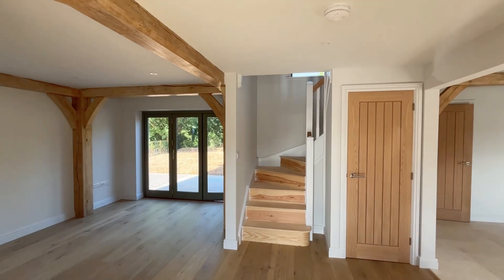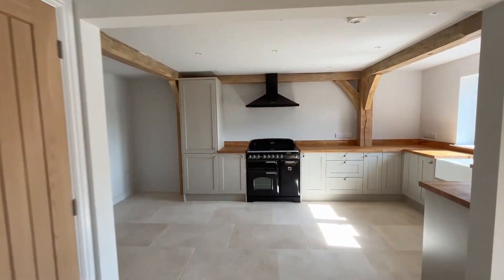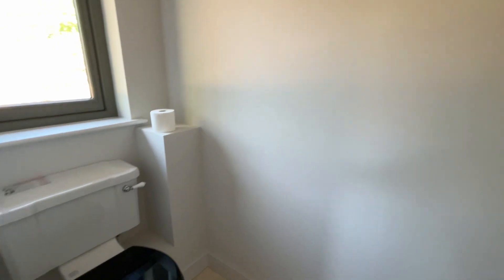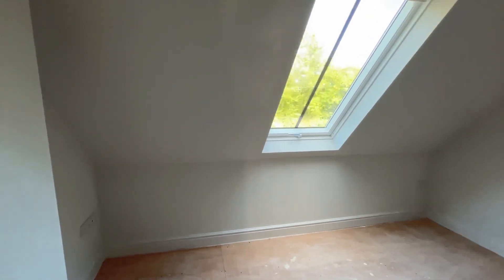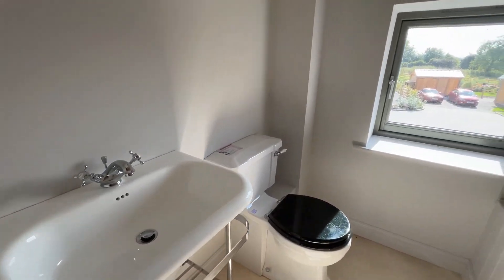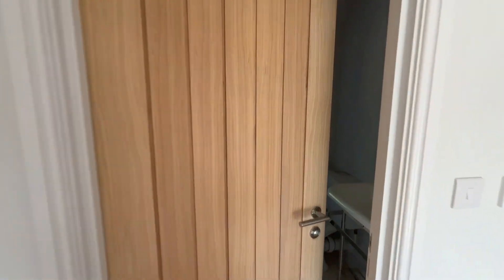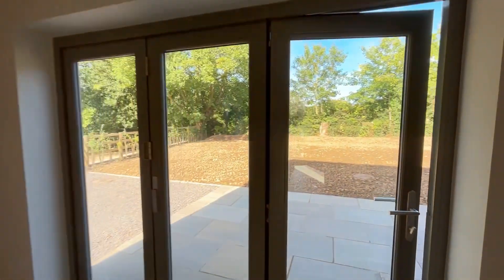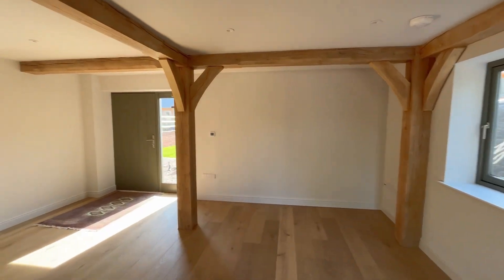4 The Barn Yard, Woonton Property Tour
Border oak semi detached 3 bedroom home